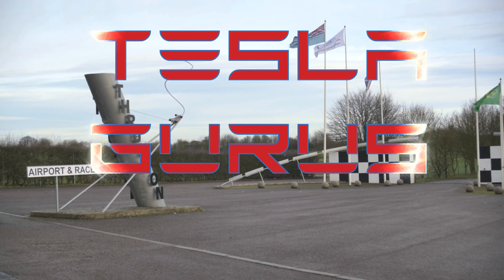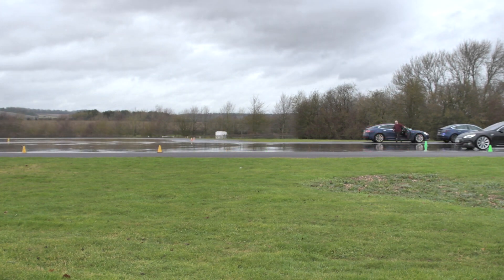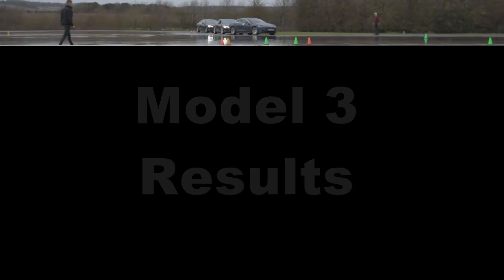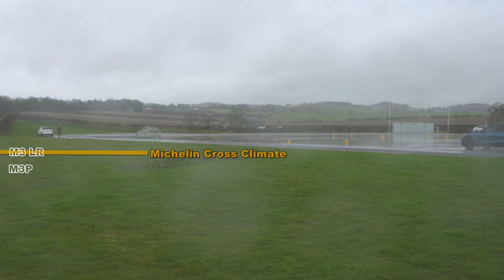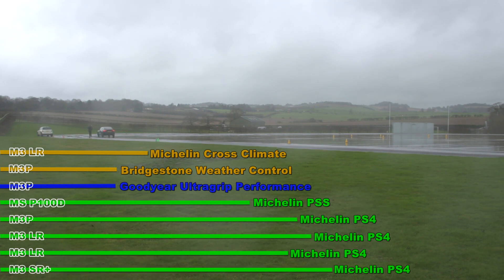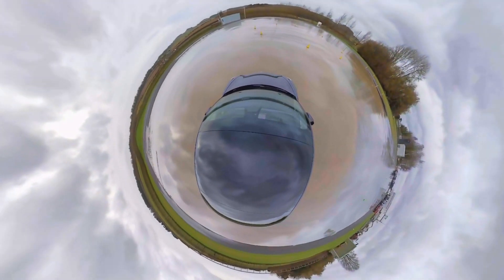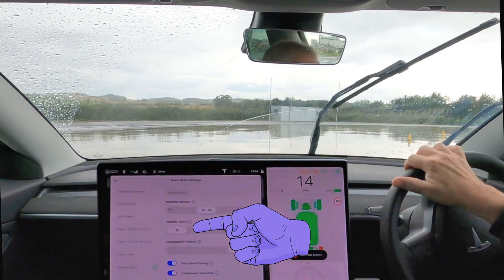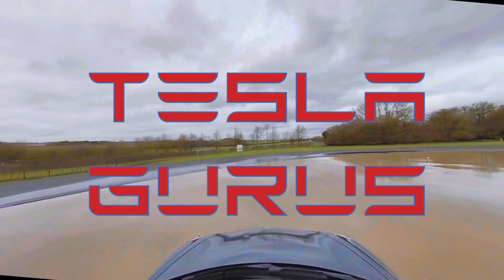Are winter tyres worth it? We took a group of Tesla owners to a skid pan to find out.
It's that time of year again! Yes, let's all have a heated debate about whether it's worth fitting winter tyres to UK cars.

As we couldn't visit the skid pan recently due to something beginning with C, I've put together a video based on a couple of days we organised when things were relatively normal in the world.

I hope you enjoy it and maybe it will help you decide if it's worth investing in different tyres during the winter months.

Timestamps:
0:00 Intro
0:10 Clever skiddy place
0:50 Do we need winter tyres in the UK?
2:07 Stopping distance tests
2:25 Model 3 results
2:58 Model S results
3:25 Another day, more stopping tests
4:50 What the Highway Code says (UK driving manual)
5:50 The actual difference between summer and winter tyres
6:00 Conclusions
6:30 Now let's have some skiddy fun!
8:00 Summary and reminder to regularly check your tyres.

There will be more Tesla-specific tyre reviews for the road and track to come on Tesla Gurus along with lots of other tips, tricks and information .